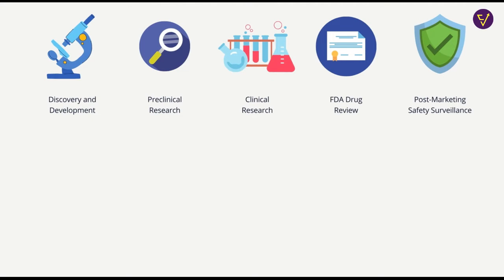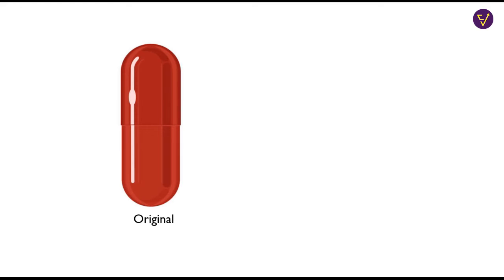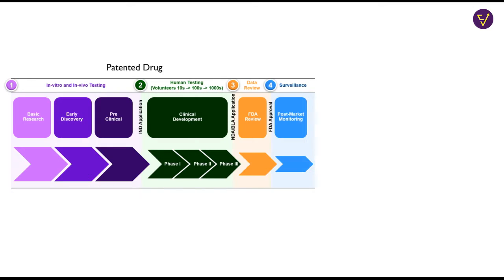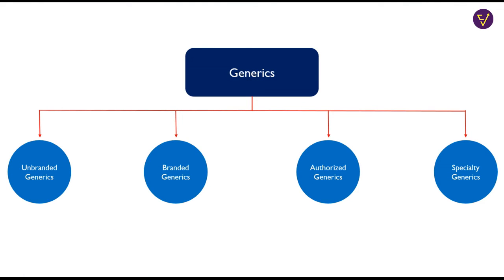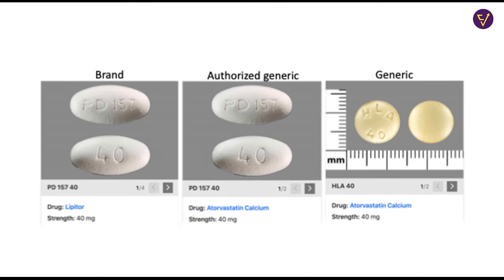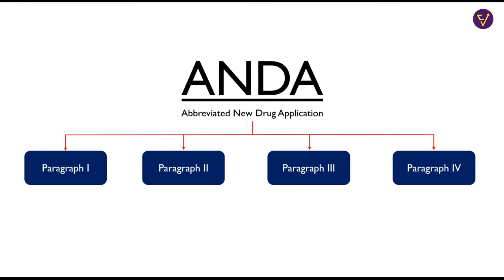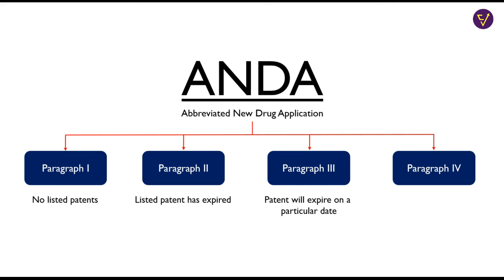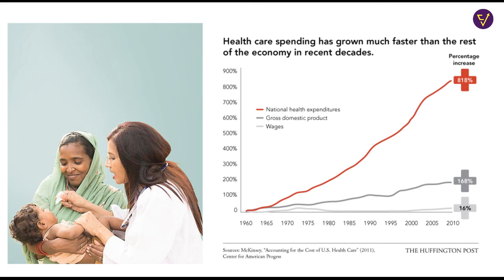Overview of Innovative and Generic Drugs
In this video we have discussed about what is the need of generic drugs ? Why generic drugs are very cheap compared to innovative drugs ? How generic drugs are different compared to the innovative drugs.

Apart from these topics we also discussed about patent cliff. What are the different types of generic drugs like :
1. Unbranded Generics
2. Branded Generics
3. Authorized Generics
4. Specialty Generics

Then we discussed about different section which are also called as paragraphs under ANDA (Abbreviated New Drug Application)